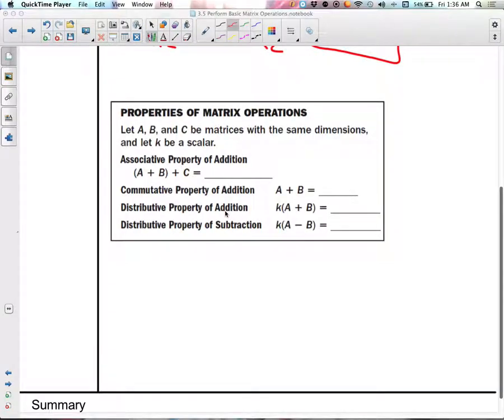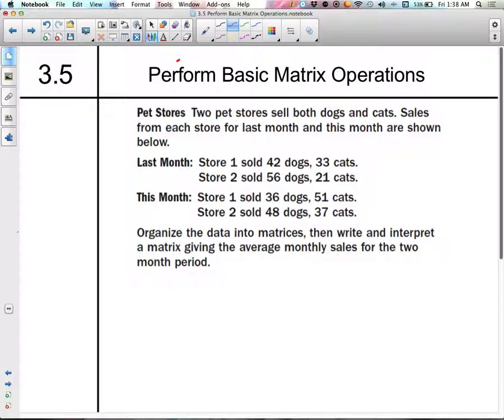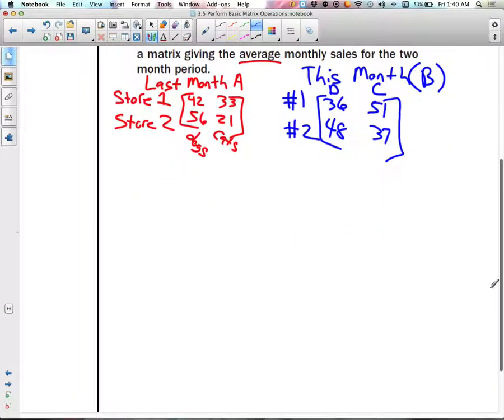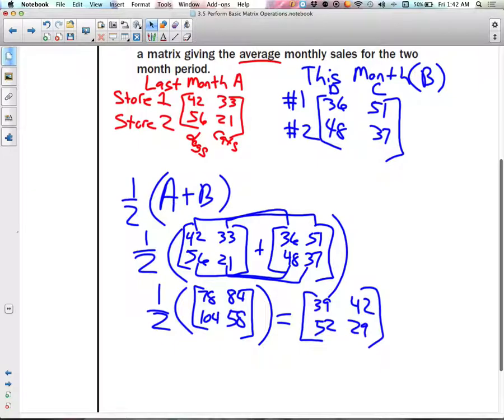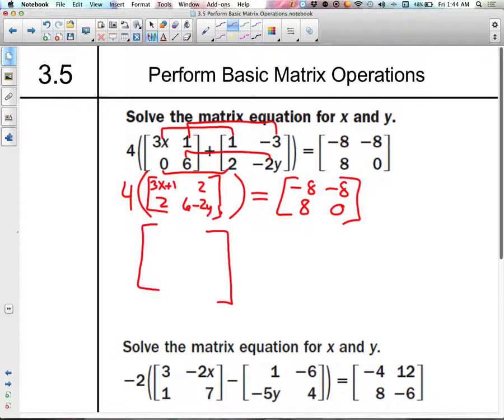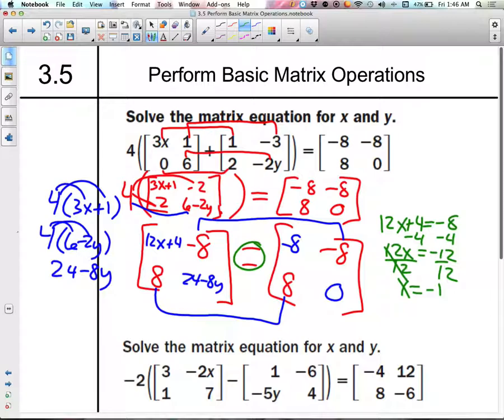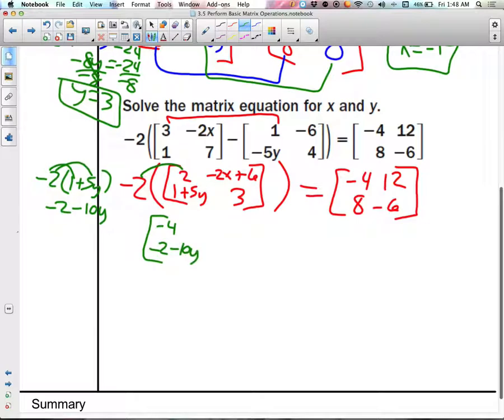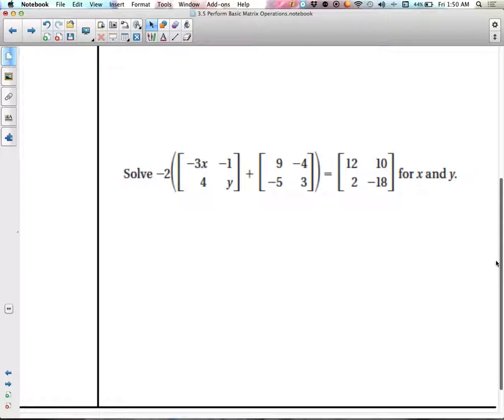Solving Matrix Equations